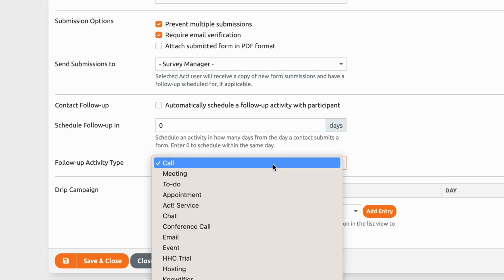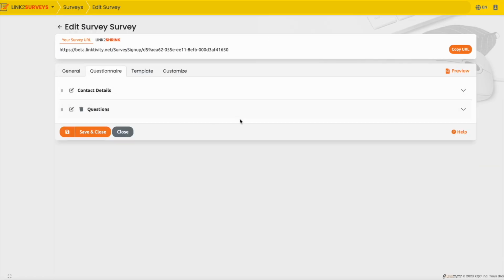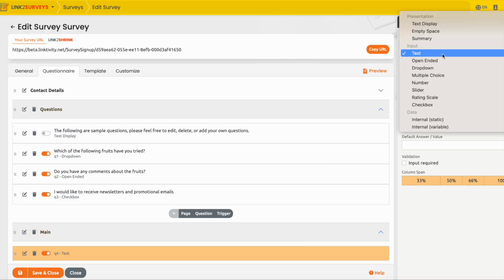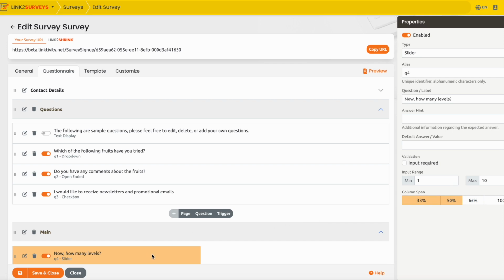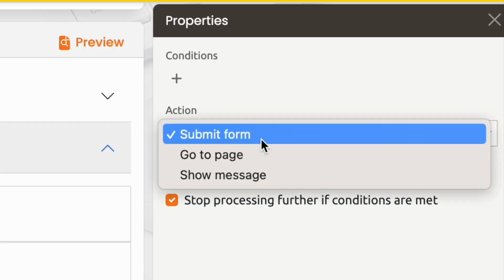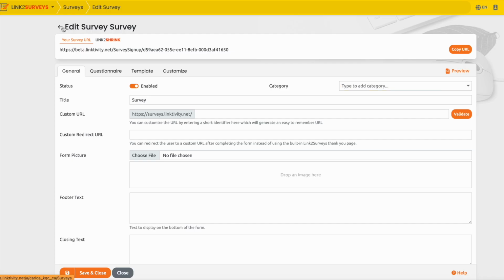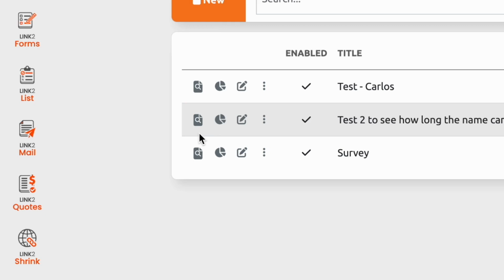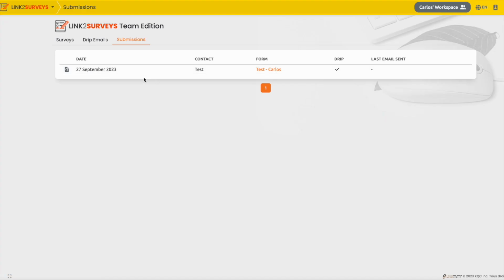Link2surveys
Unlock Customer Insights with Link2surveys!

Harvest valuable customer insights effortlessly! Link2surveys integrates seamlessly with Act! CRM, streamlining data collection and workflow for smarter decision-making. Experience the future of survey management today!